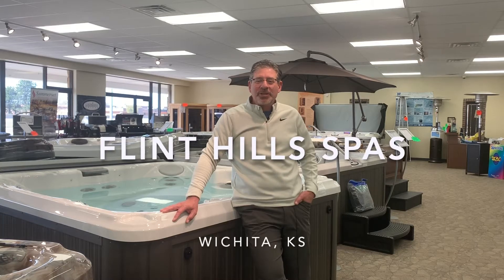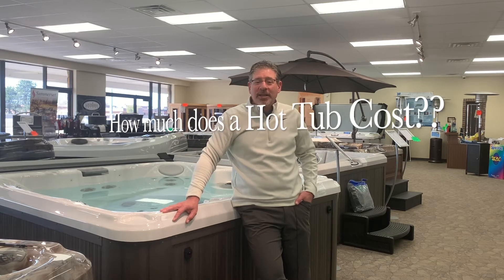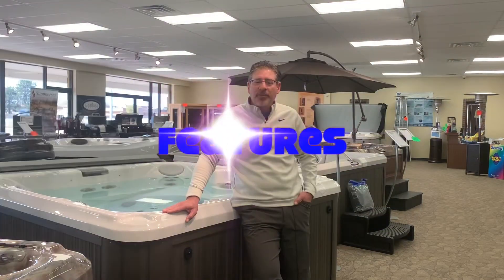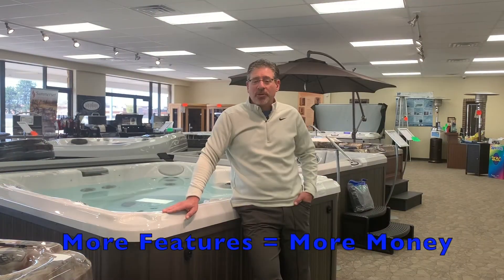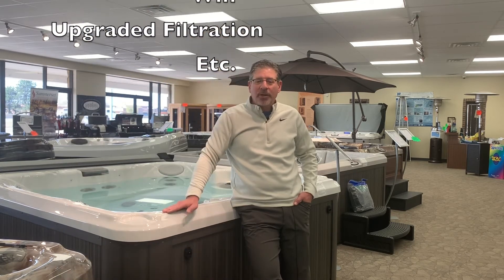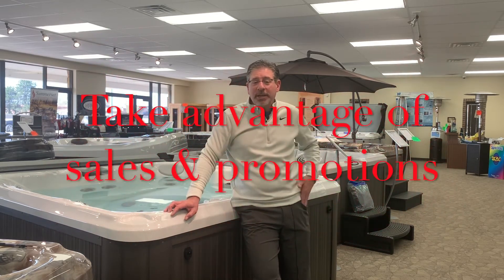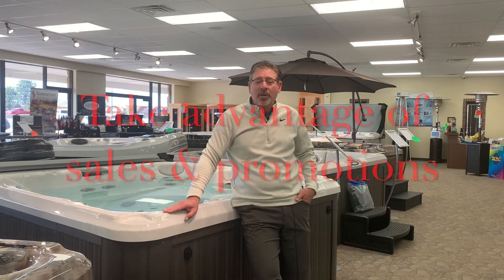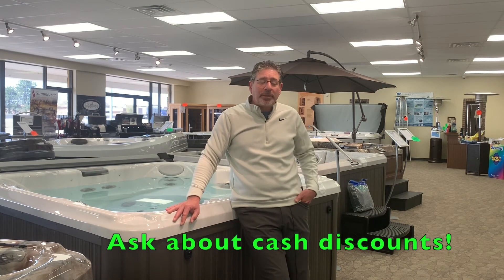Flint Hills Spas - How much does a Hot Tub cost in 2021?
Today Jamil discusses different factors that can affect Hot Tub pricing.